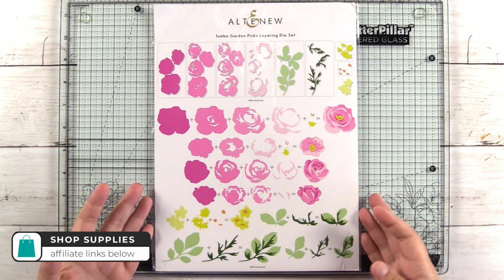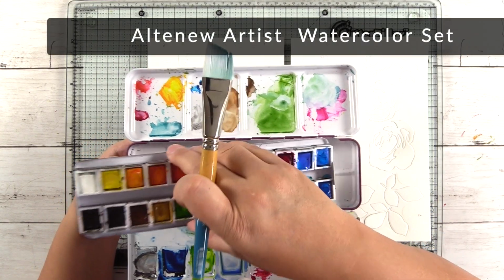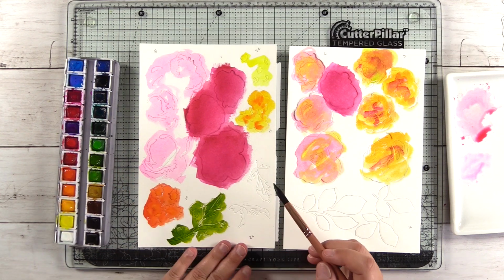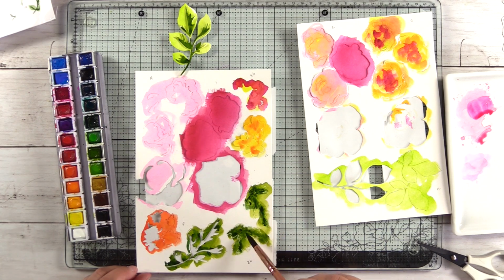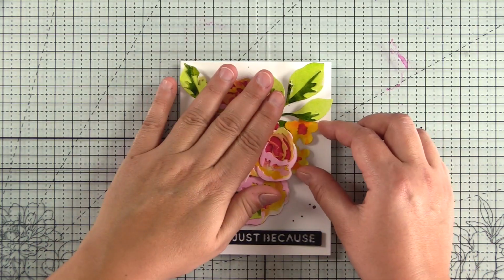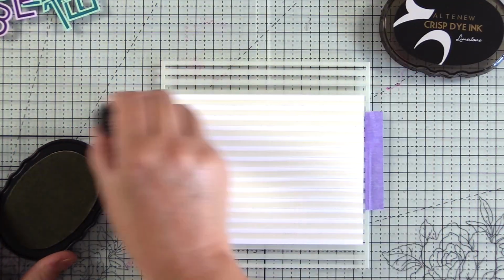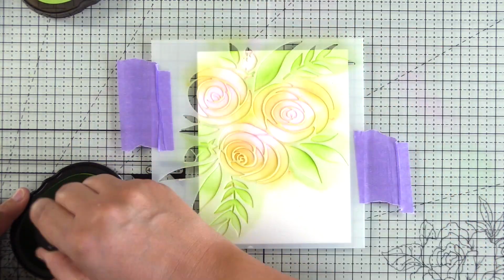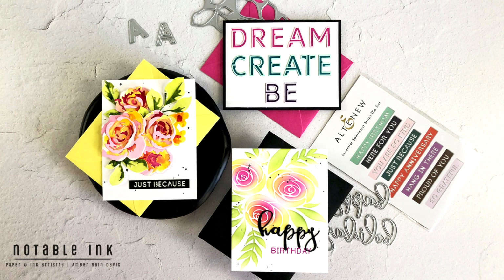Altenew Jumbo Garden Picks & More Stand-Alone Die Cards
Create eye-catching die-cut cards with Altenew Jumbo Garden Picks Layering Die. Hop along with Altenew for more inspiration and prizes.

I truly appreciate you spending time with me today! Thank you and happy crafting!!